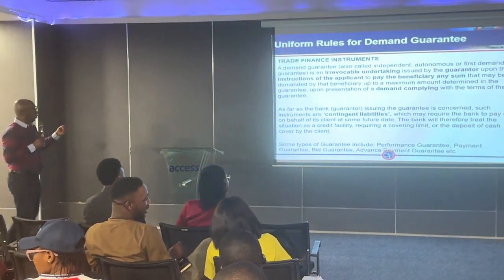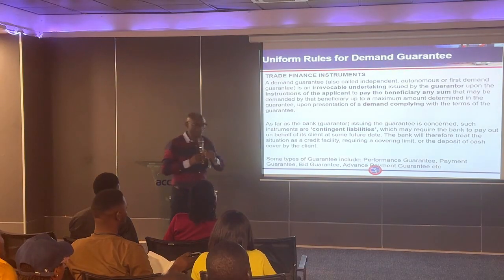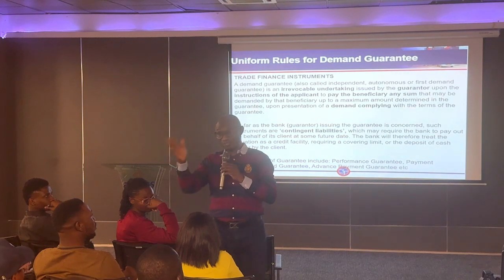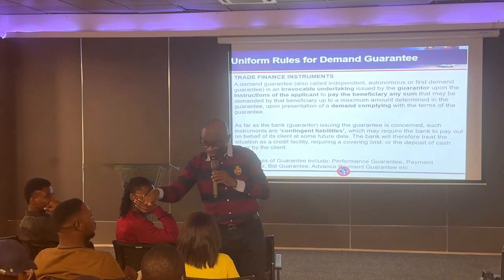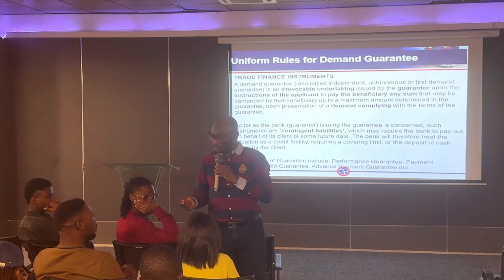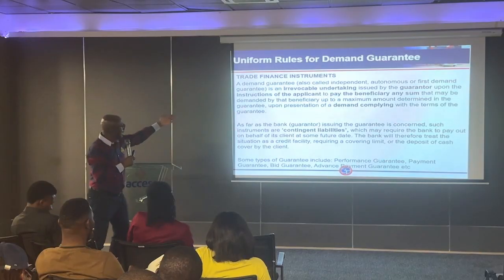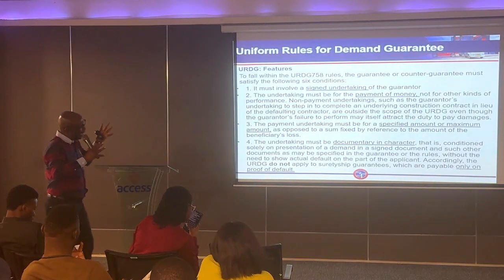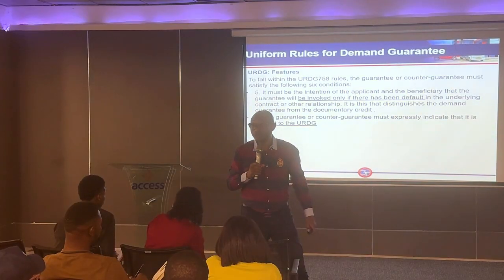Basics Of International Trade | Understanding Demand Guarantee